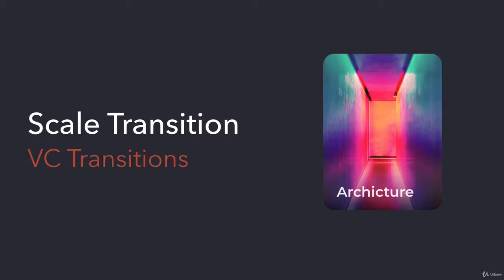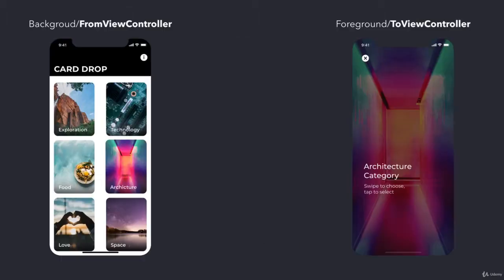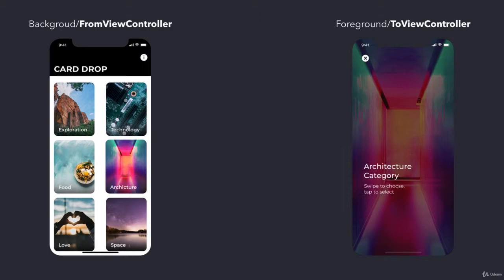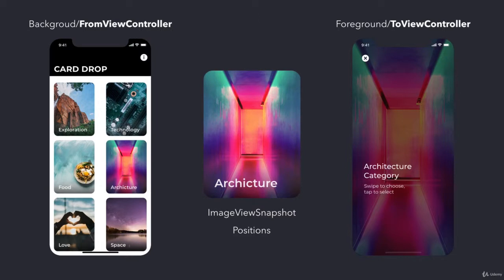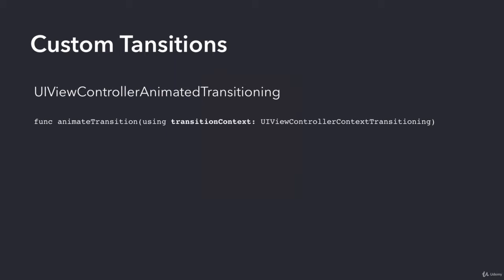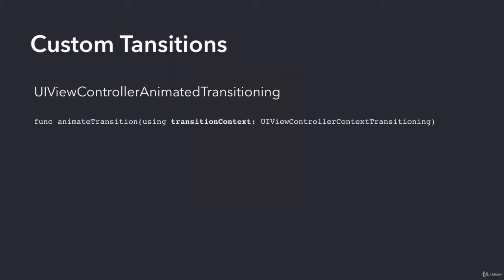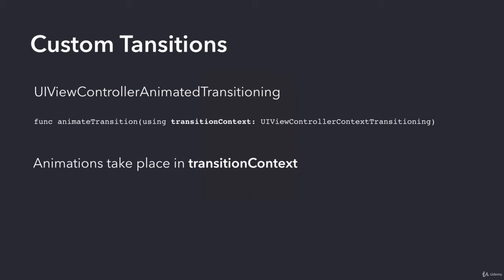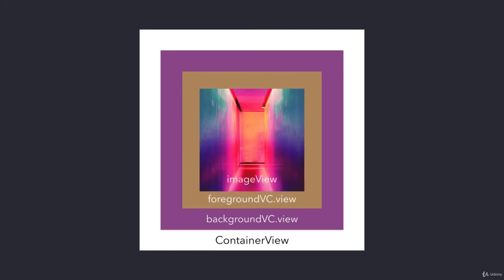From Sketch Design to iOS 12 App with Swift 4 and Xcode 10 : Custom Transitions: The Theory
From Sketch Design to iOS 12 App with Swift 4 and Xcode 10
Master Creating Custom User Interfaces for Your Apps: Design a Cool iOS 12 App and Build it From Start to Finish